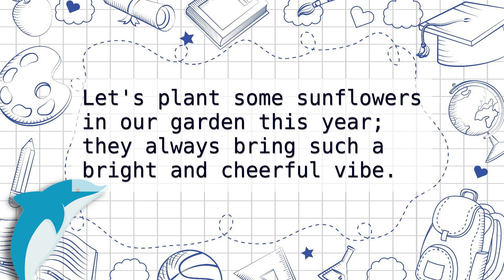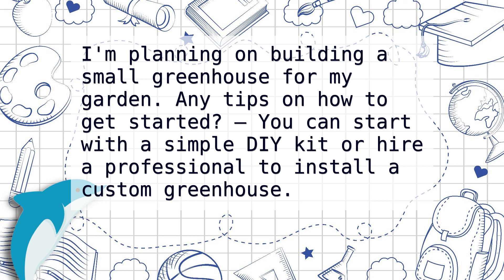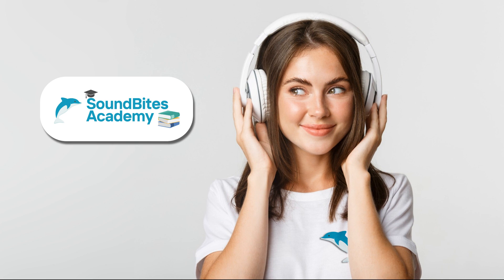[Master English in 30 Min] 🏡 Gardening Conversations | Ep. 50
Welcome to the 50th episode of our English listening practice series, featuring daily conversations about gardening 🌱🌴. In this 30-minute video, you will listen to a real conversation in English and have the opportunity to improve your listening and speaking skills.

Here are some instructions for using this video effectively:
1. Listen to the conversation carefully and try to follow along.
2. The conversation will be played four times, giving you plenty of chances to listen 🔉 and improve.
3. Captions will appear after the first two playthroughs, so that you can verify what you're hearing.
4. When you're ready, try repeating the sentences out loud to develop your speaking skills 🗣️.

This video is ideal for English learners at all levels who want to improve their listening 🔉 and speaking 🗣️ skills in a practical context. With daily conversations in the supermarket, you'll learn English vocabulary and expressions that are commonly used in real-life situations.

Don't forget to check out our podcast list for more English language learning content! 🎧